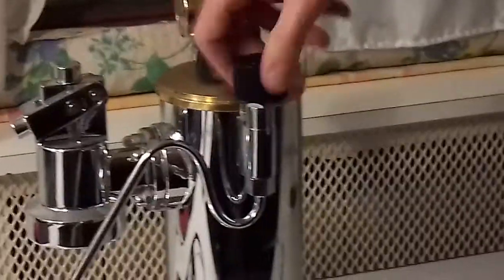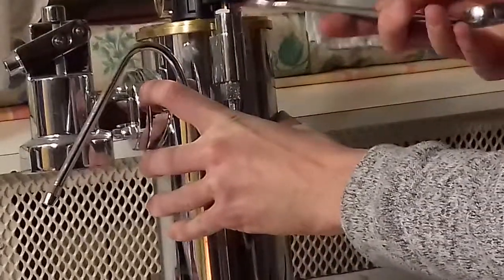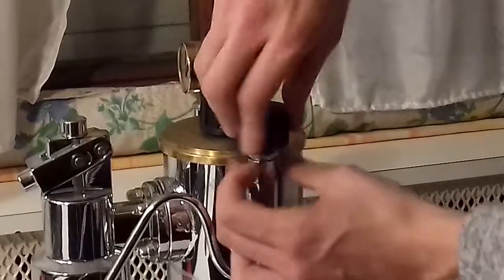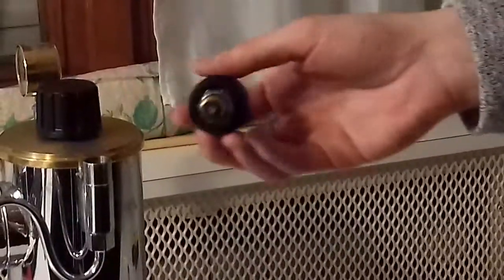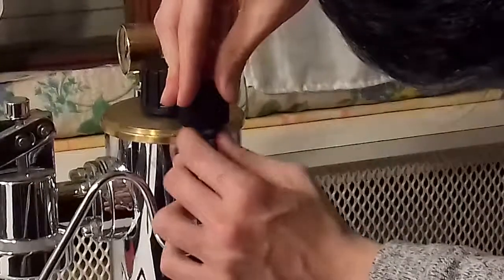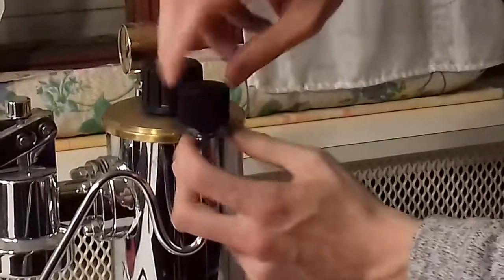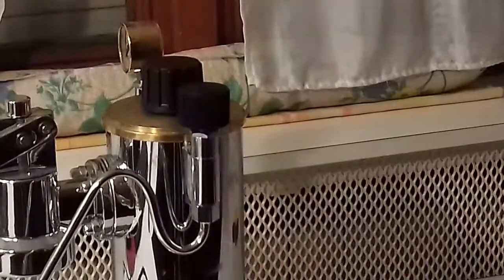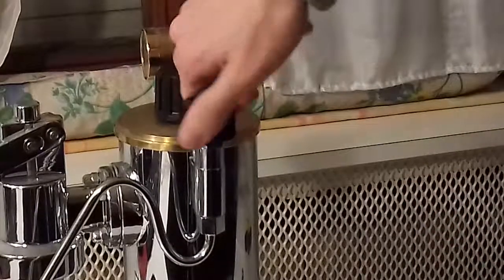Zacconi baby big rivera - How to change the steam wand open and close system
How to change the steam wand open and close system